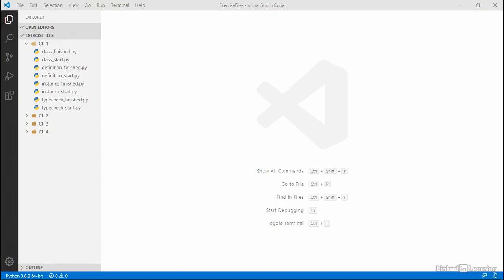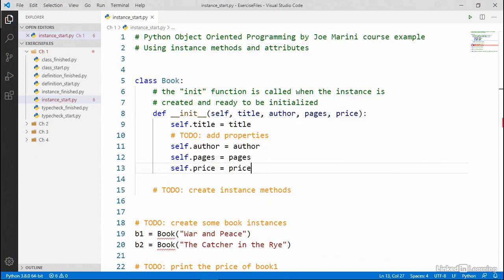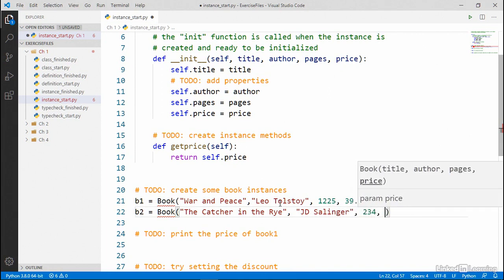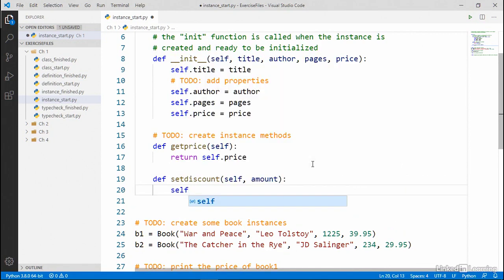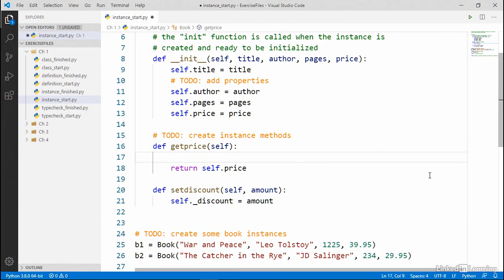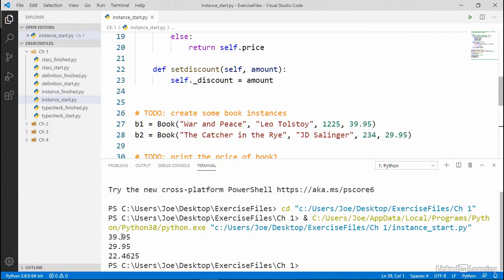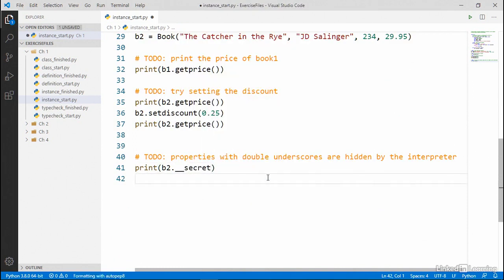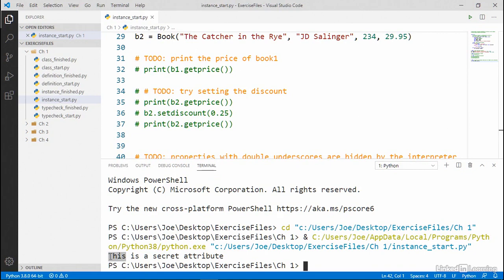06 Instance methods and attributes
06 Instance methods and attributes